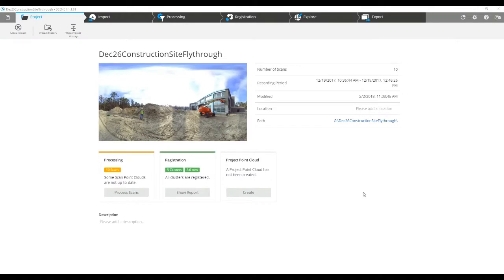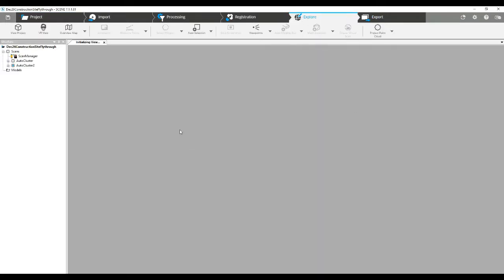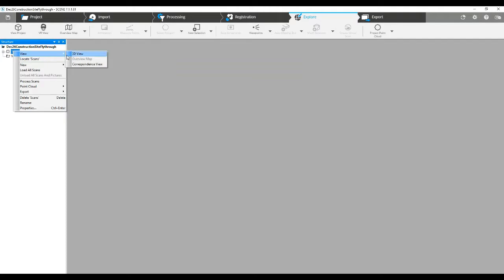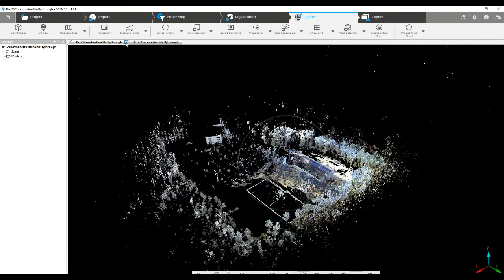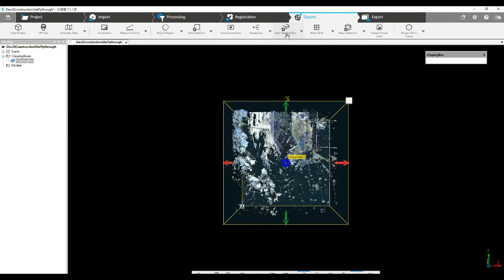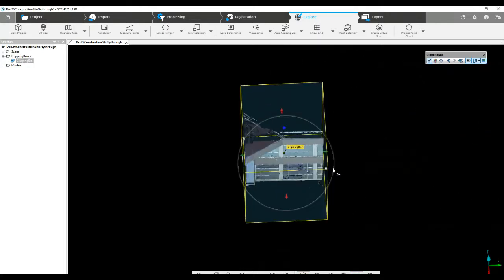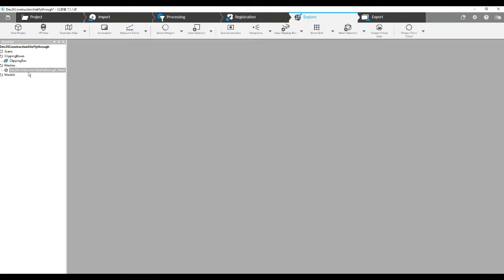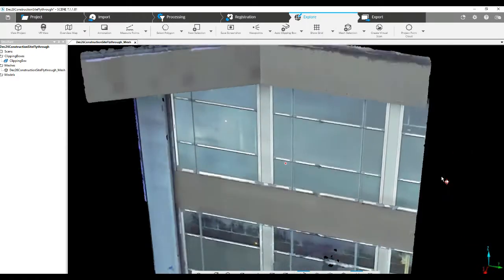Atlantic Laser Scanning Tutorial FARO SCENE Creating a Large Scale Mesh from a FARO Point Cloud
This Atlantic Laser Scanning Tutorial illustrates how a project imported from a FARO 3D laser scanner like a X330, S150 or S350 to FARO SCENE software can be turned into a large scale mesh using tools that exist in SCENE.